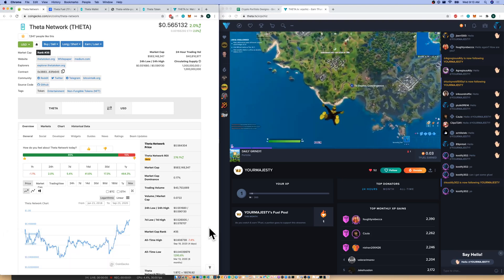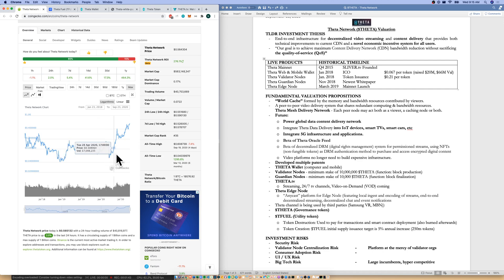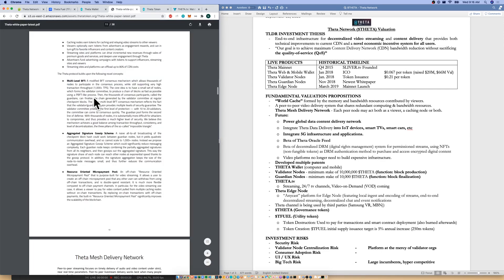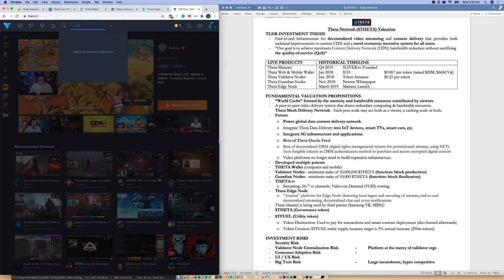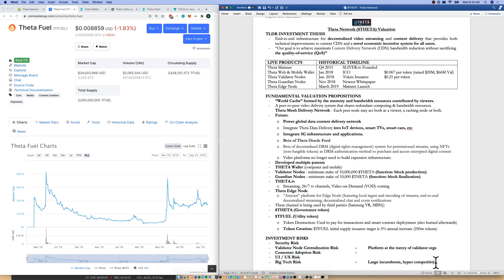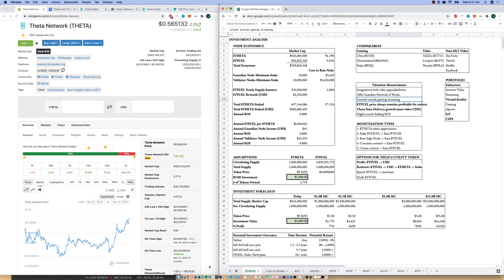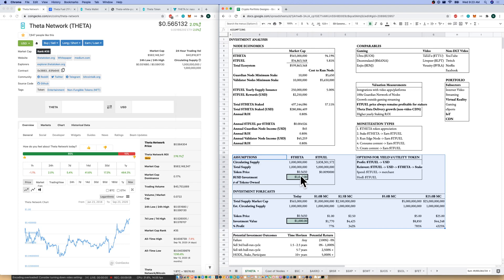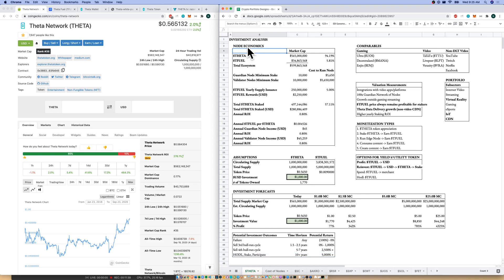$THETA Altcoin Valuation. Theta Network Valuation.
In 12 minutes, we perform a qualitative valuation of the Altcoin $THETA, and the Theta Network org.
Timestamps:
00:28 - TLDR Investment Thesis
01:05 - Historical Timeline
01:20 - Short technical price analysis
02:07 - Theta Wallet product demo
02:19 - Staking product walkthrough
03:05 - Edge Node product demo
03:15 - Understanding ‘Cache’
04:58 - NASA Theta.tv channel
06:02 - Google Sheet
06:05 - Node Economics
08:41 - Monetization Types
08:59 - Duel-token system options for Utility Token
09:25 - Valuation Growth Exercise
10:55 - Future Valuation Propositions (outside Video Streaming)